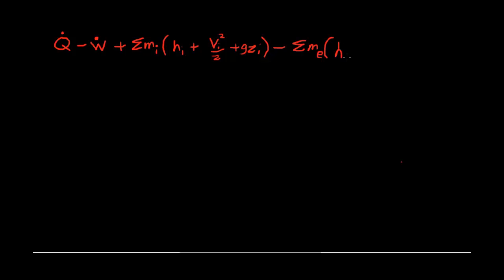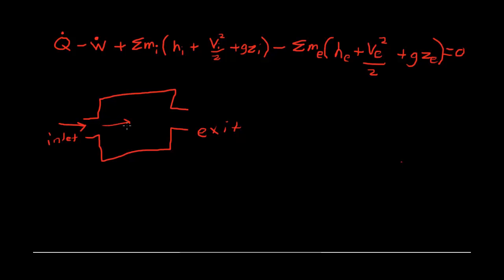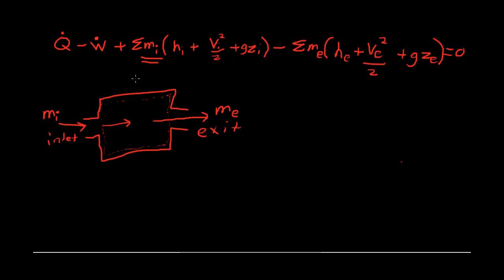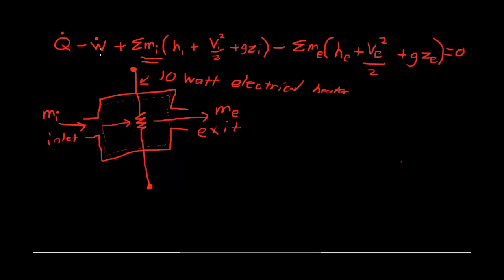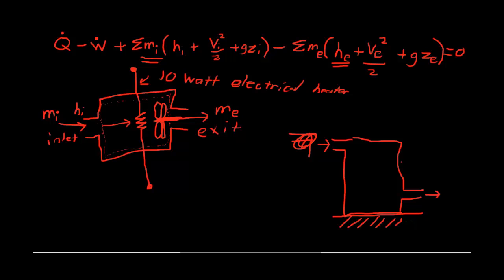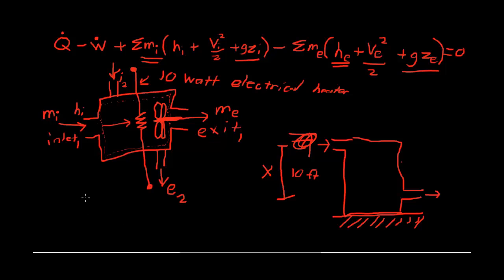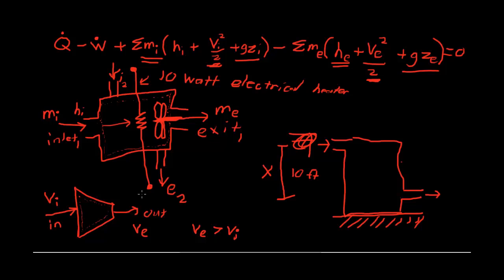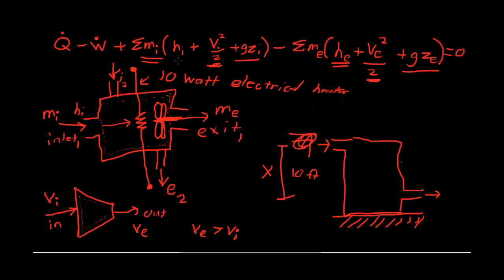1st Law for Open Systems (FE Prep. and Thermodynamics)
This video introduces the equation for the 1st law of thermodynamics for steady-flow open systems. The goal is to help you understand how to use the equation to solve engineering problems.

This video is suitable for those in an undergraduate engineering program, or those simply wanting to learn thermodynamics independently (which I strongly encourage). It may also be useful to you if you are studying for the Fundamentals of Engineering (FE) exam.

Prerequisite knowledge:
1. Open systems
2. Algebra
3. Some familiarity with variables and quantities associated with thermodynamics